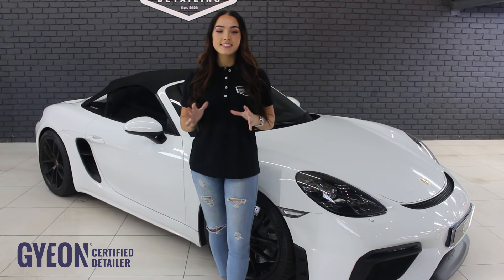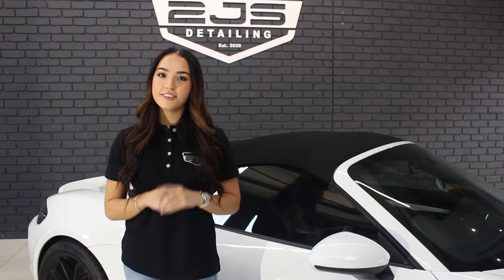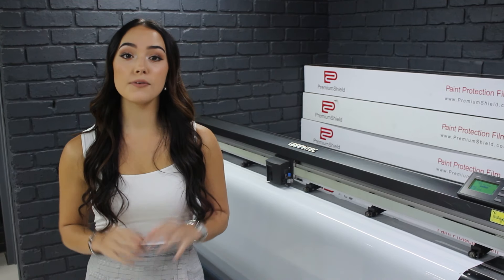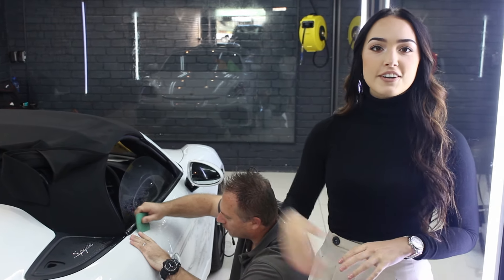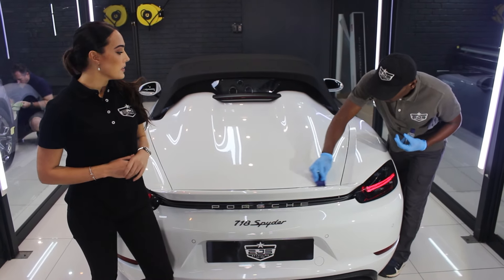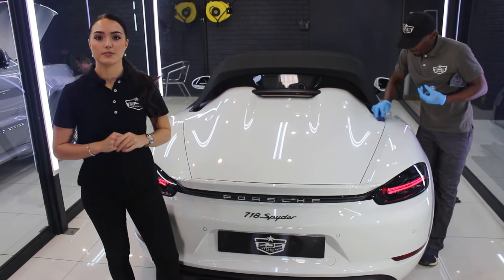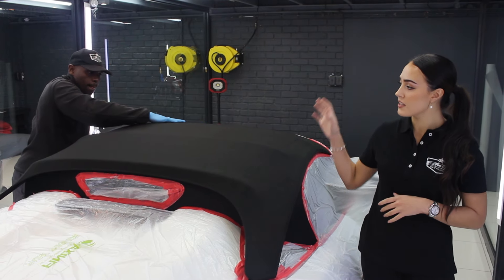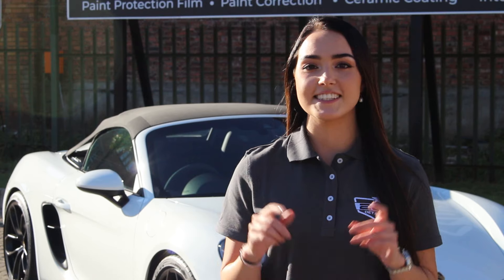Brand New Porsche 718 Spyder Detail and PPF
Detailing and applying PPF to this amazing brand new Porsche 718 Spyder was a real blast. We started with a proper deep clean which was followed by a Paint correction. Paint Protection Film were installed to protect the the Porsche's paint, topped off with a Geon ceramic Coating.

Services we offer:
PPF (Paint Protection Film) Application
Car Detailing
Paint Correction
Ceramic Coatings